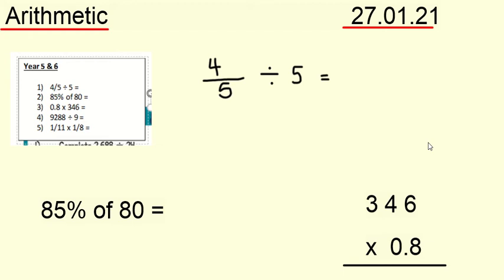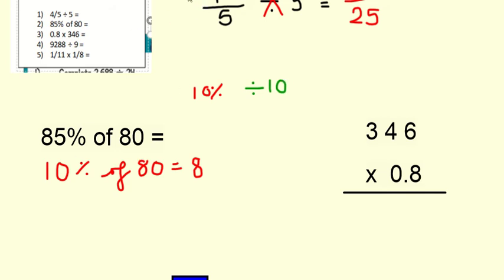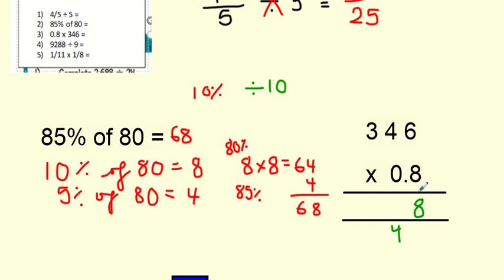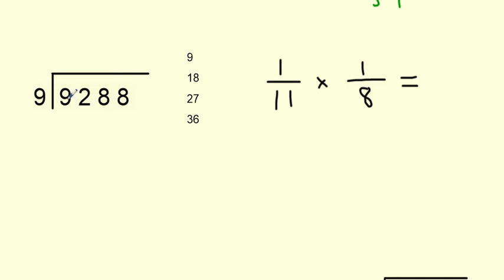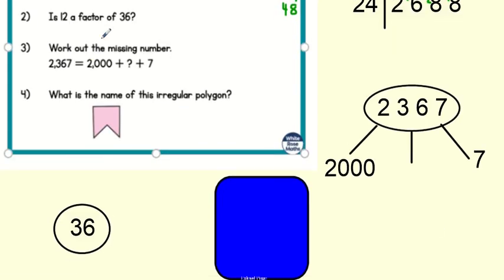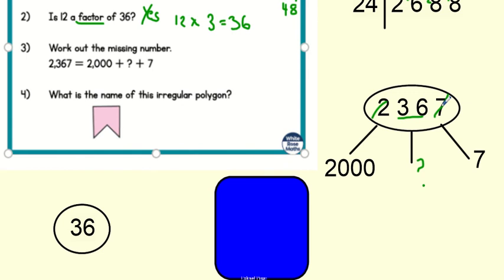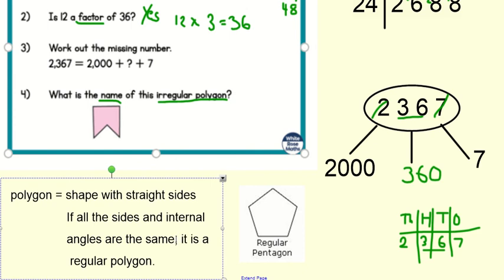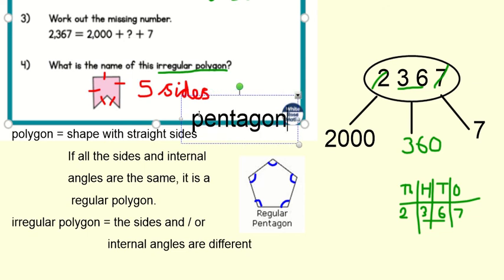27.01.21 Yr6 Arithmetic